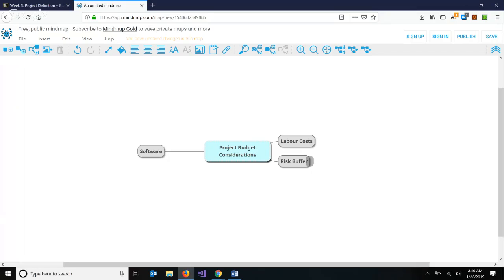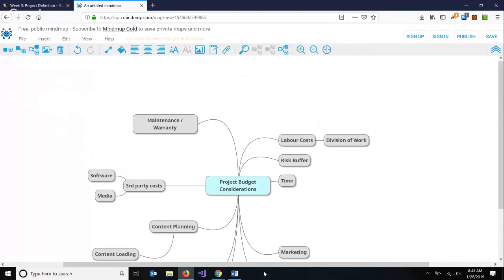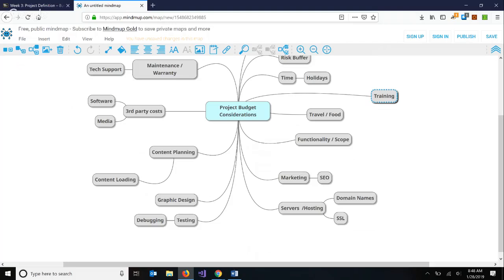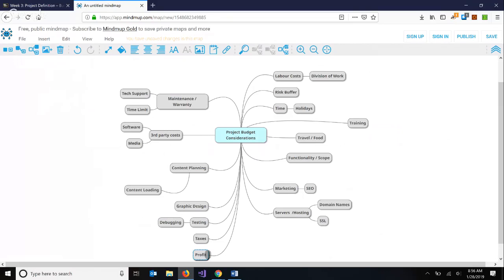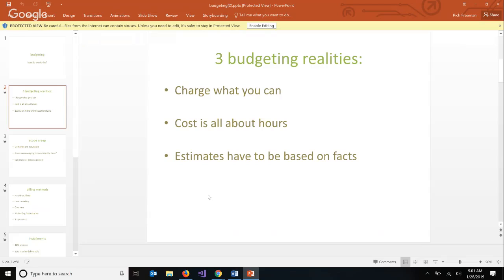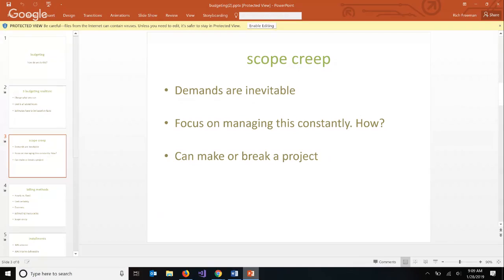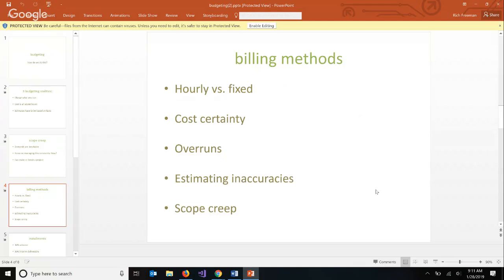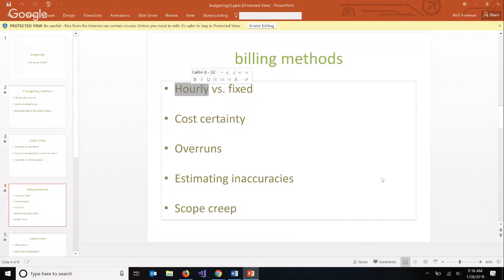COMP2083 - Lesson 3 - W2019